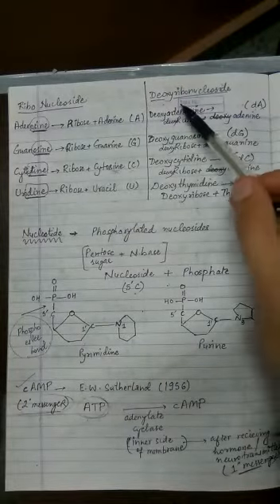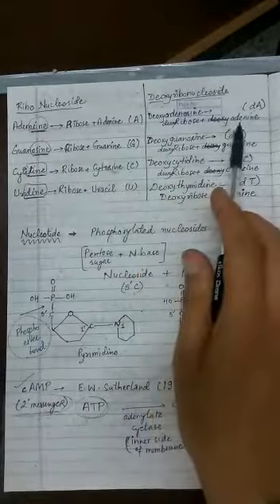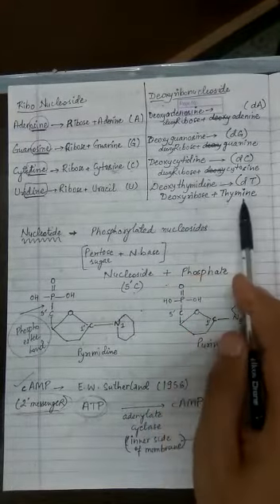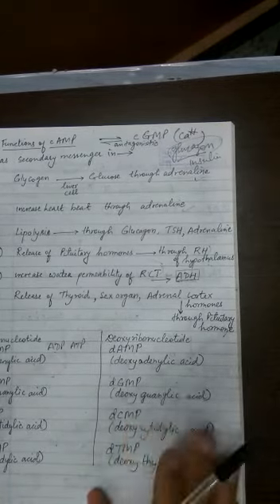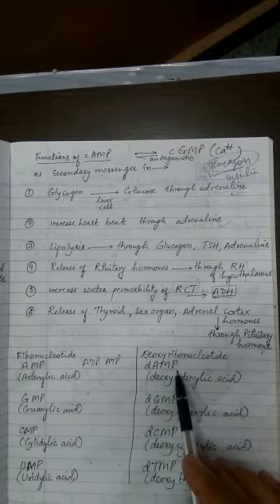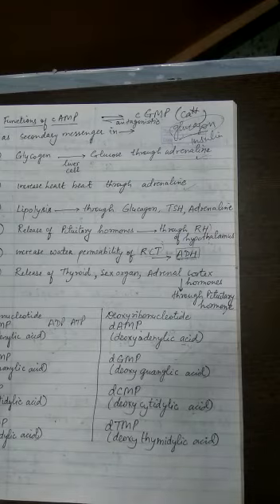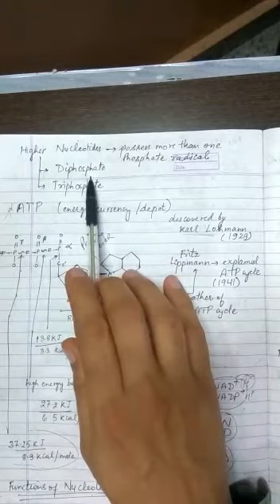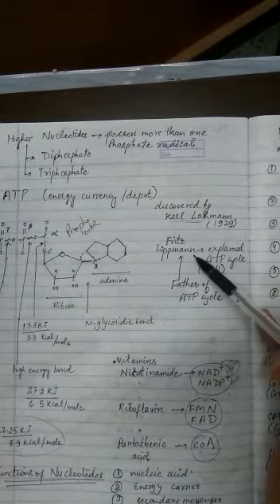Class XII Biology Ch 6 Components and structure of nucleotides By Neeraj Sir Part 4